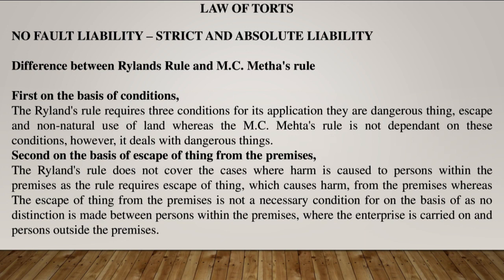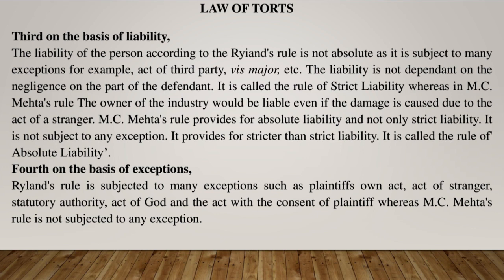Law of Torts | No Fault Liability | Definition of Torts | Introduction of Torts | Law Lectures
In this video, we'll be discussing the law of tort focusing on the details of No Fault Liability.

If you're interested in learning more about the law of tort, then this video is for you! We'll discuss the definition of tort, its different types, and the role it plays in our legal system. After watching this video, you'll have a better understanding of the law of tort and be able to better understand the law lectures you take in law school!

In this video, we'll be discussing the law of tort, defined, introduced, and what it is. We'll also look at the different types of tort, and what they are used for. Finally, we'll be going over a few law lectures that will cover tort in more detail. If you're interested in the law, then this is the video for you! We'll discuss the basics of the law of tort, as well as some of the more common tort cases. This is a great video for anyone who wants to learn more about the law of tort and the different types of tort cases.